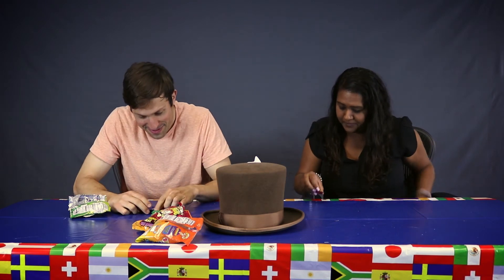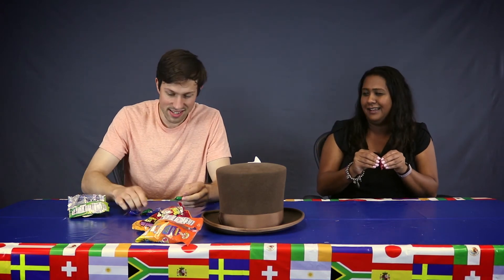Willy Wonka Slots Presents the Tasting Room: Warhead Edition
Your daring community managers taste test 3 different types of warheads in today's Tasting Room video! Head to the fanpage and let us know what you think and collect your bonus coins!